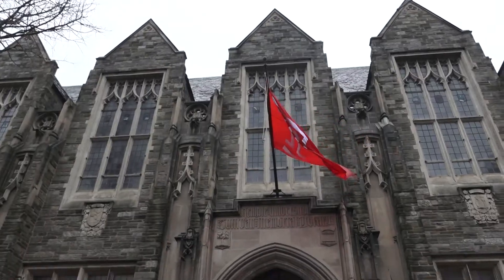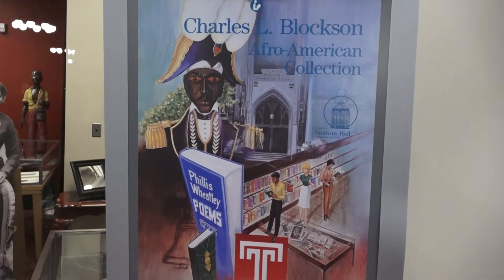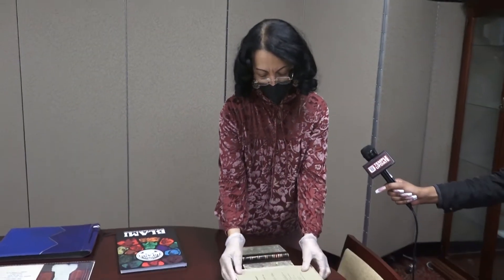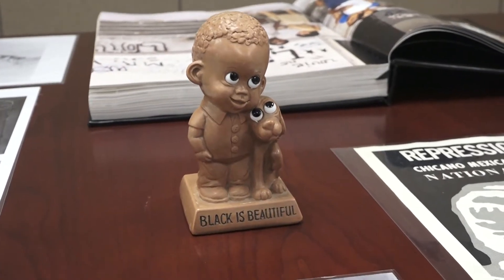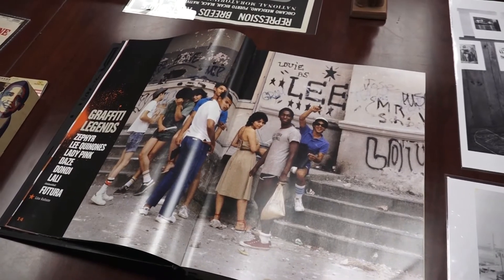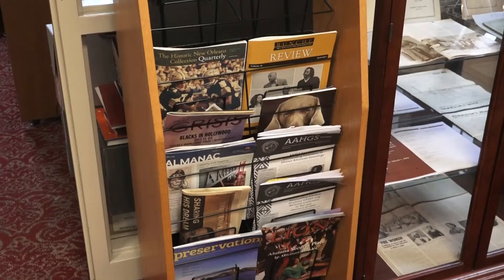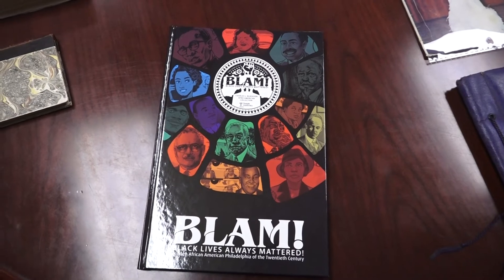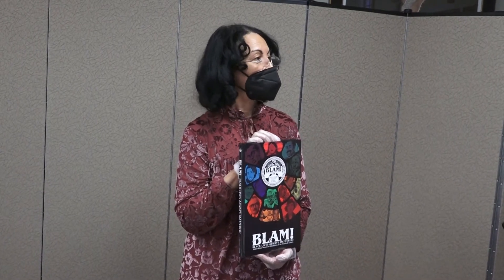Charles L. Blockson Collection Celebrates Black History Month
Ahn'yae Hedgepeth visits the Charles L. Blockson Collection located at Sullivan Hall on Temple University's campus at the conclusion of  Black History Month.

Edited by Matthew Box